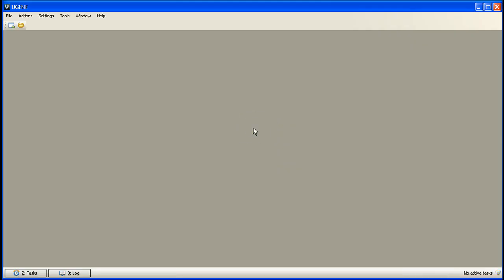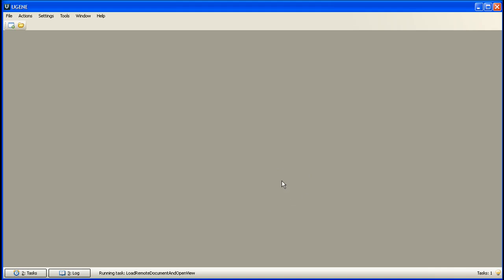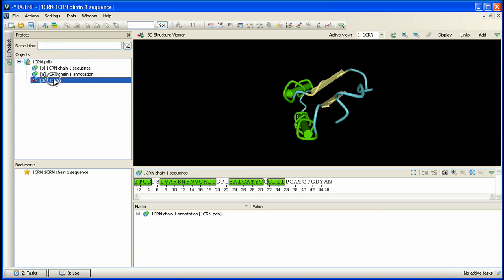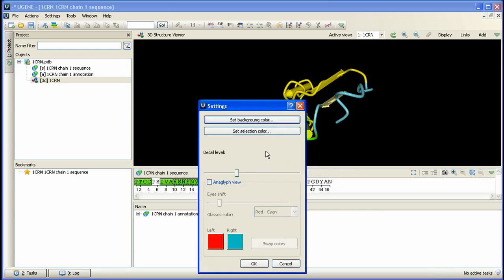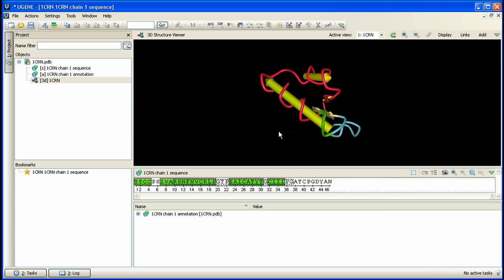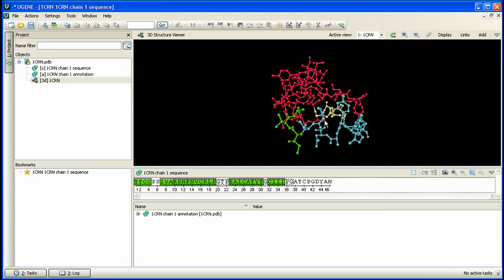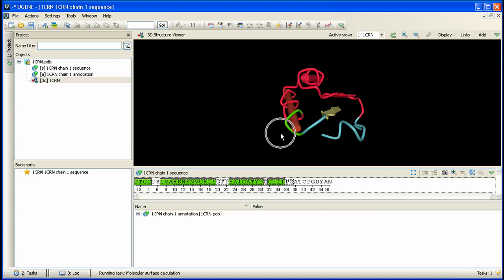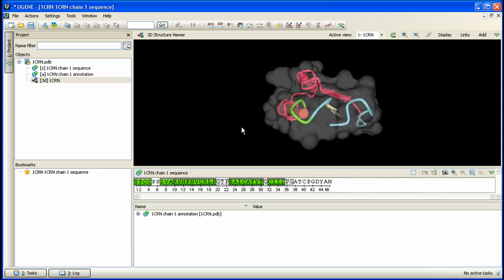Unipro UGENE podcast #8: 3D Structure Viewer, part1: basic operations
In this episode we will see how UGENE works with data formats containing 3D macromolecular structure, such as PDB or MMDB.

We would like you to ask your questions and comment this video. You are welcome at our web-page